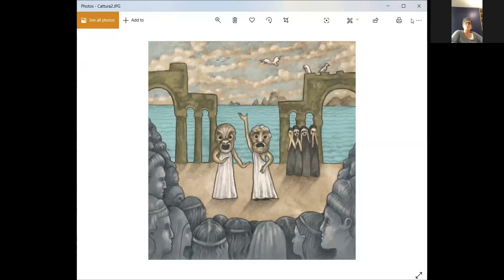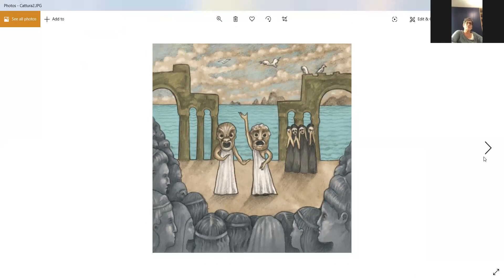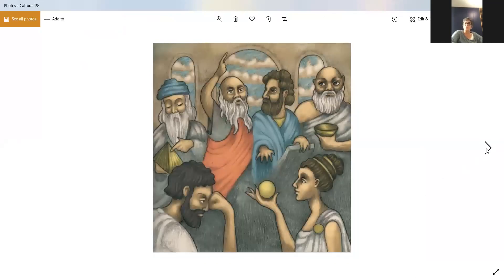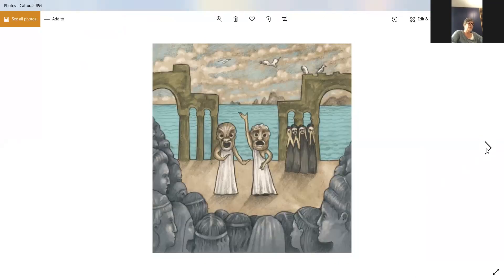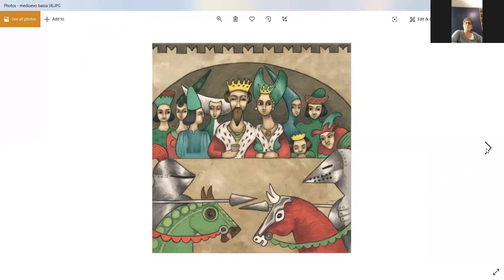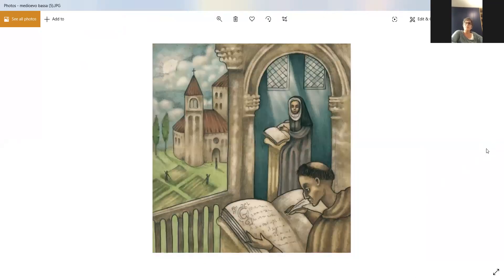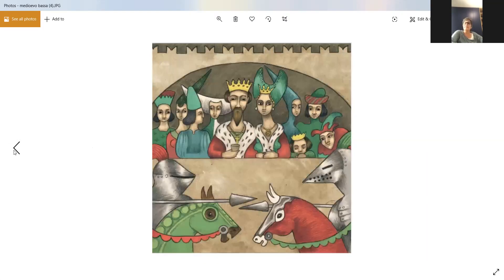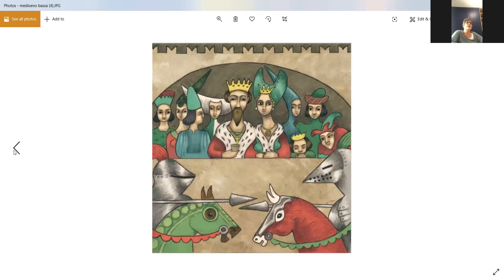History of Man series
Our director talks to Viviana Reverso at il Castello Group about their extensive illustrated educational series on the "History of Man", human society and science. They are joined by Michelangelo Rossato, the lead illustrator of the series,